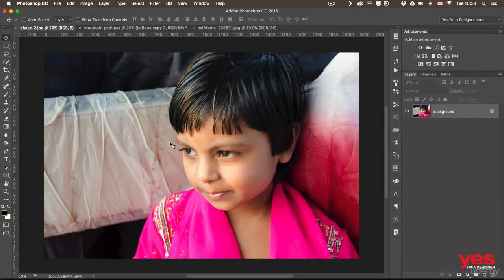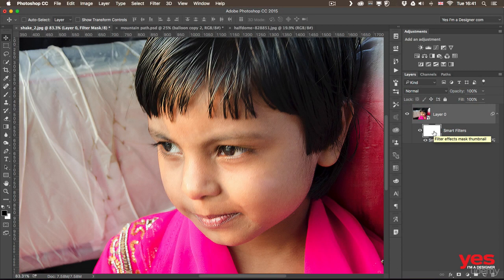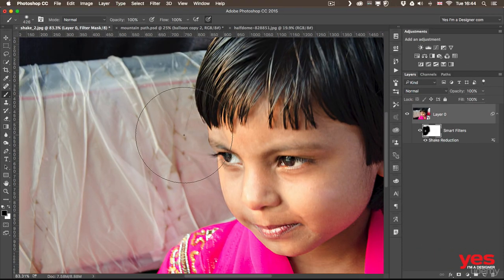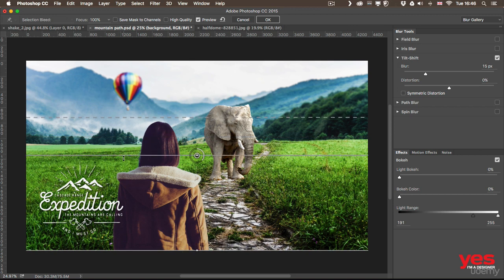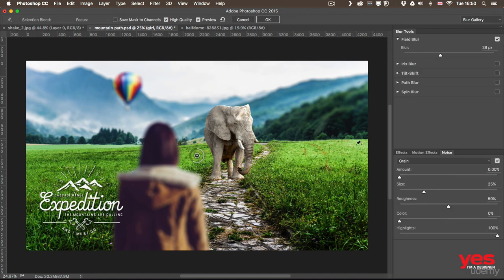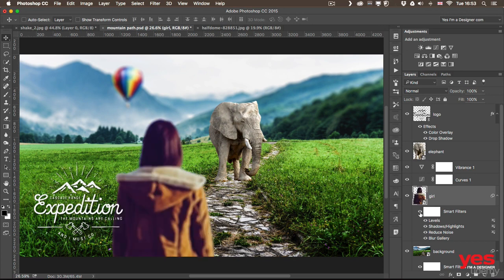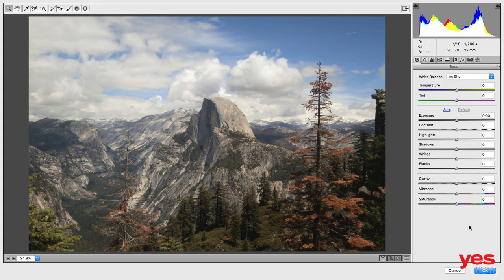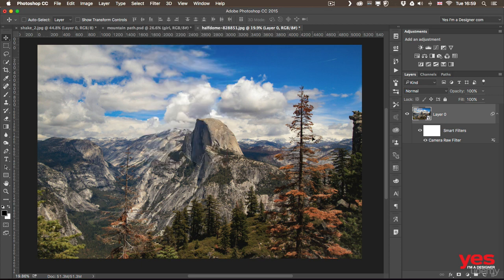5 Smart Filters